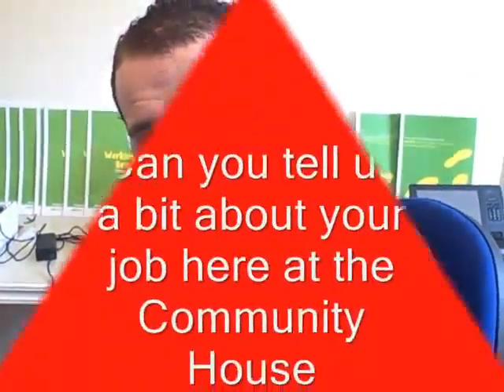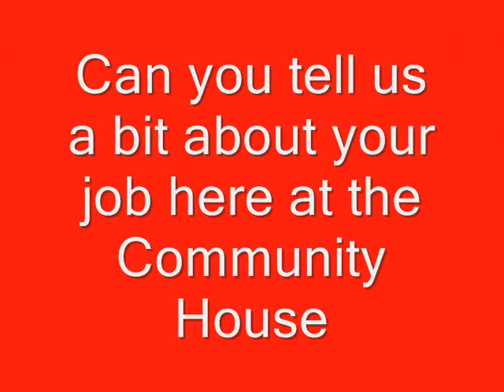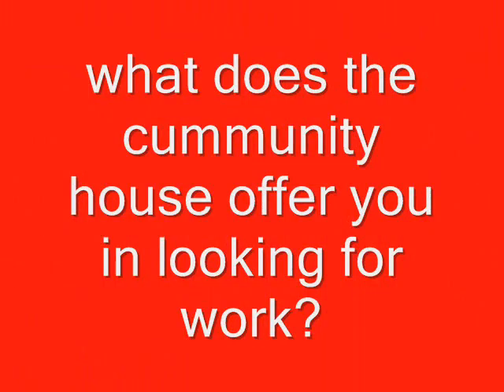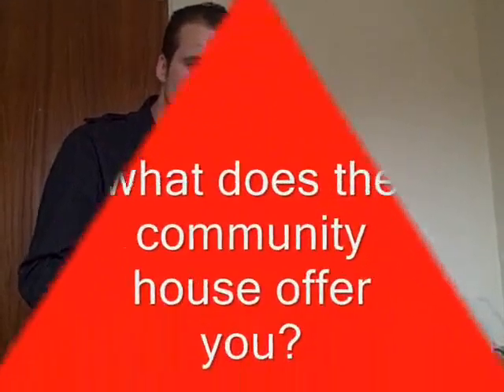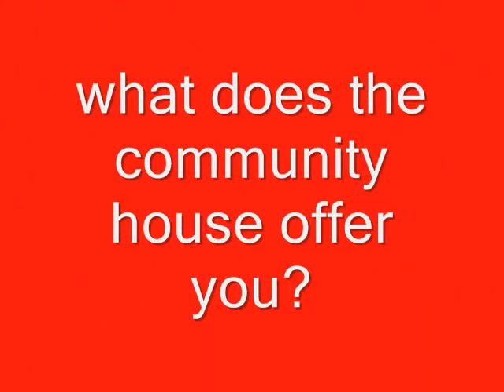bolton community centre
this video was taken in the pungle, bolton